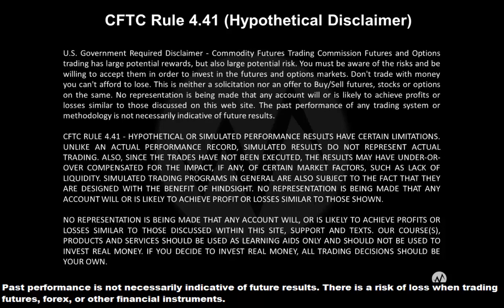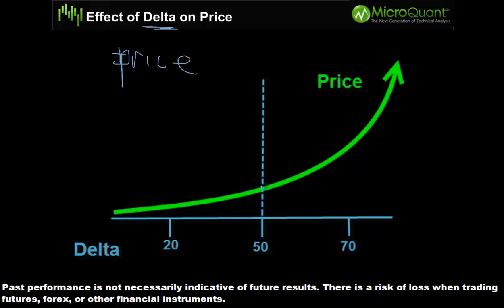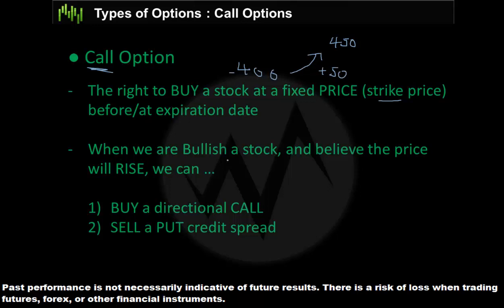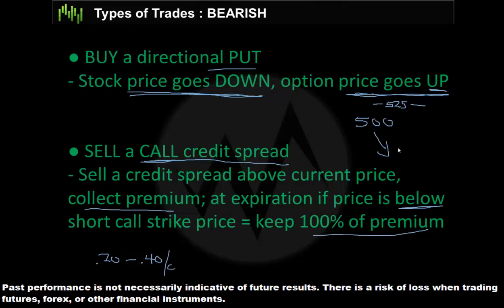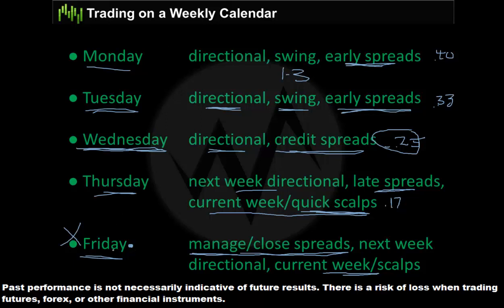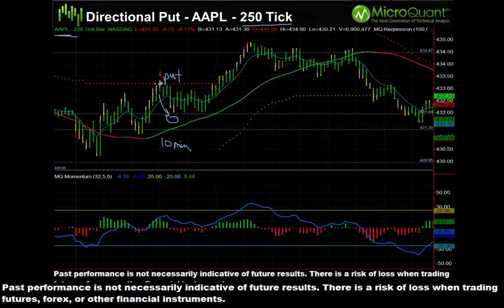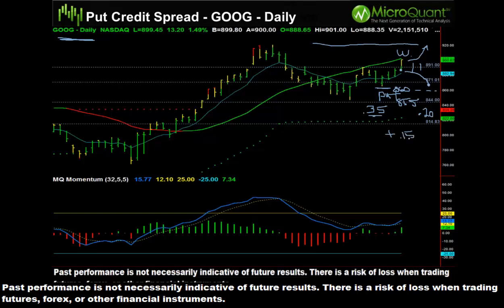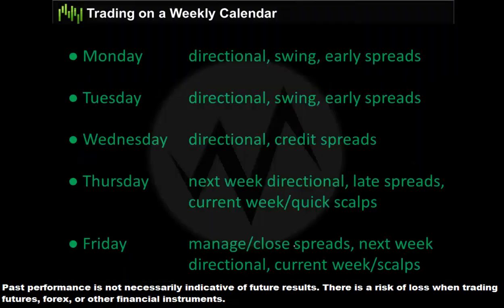How To Trade Weekly Options Webinar - June 18, 2013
discusses how to trade weekly options. today!